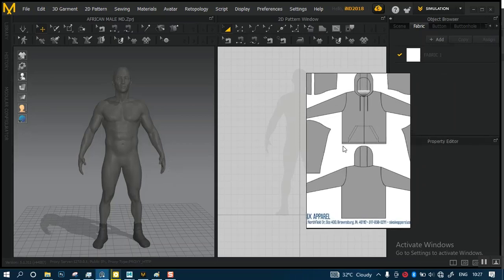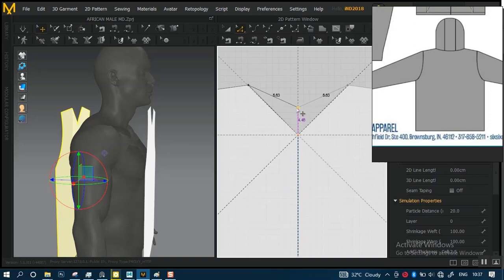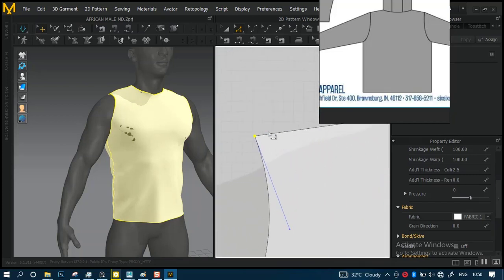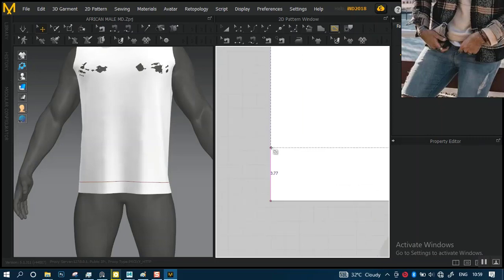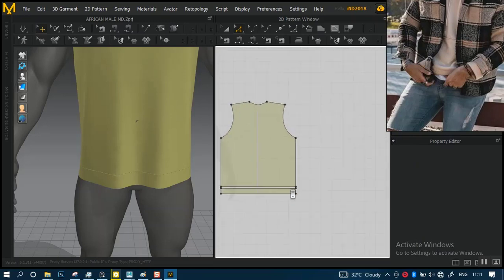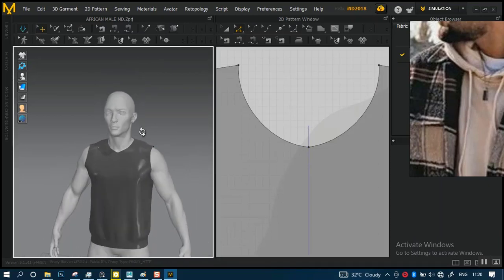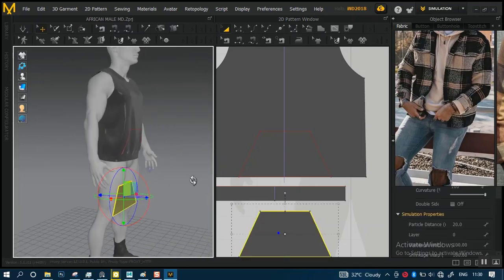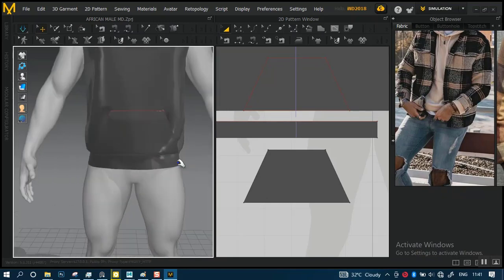27 CREATING HOODIE IN MARVELOUS DESIGNER 01 REALISTIC 3D AFRICAN MALE